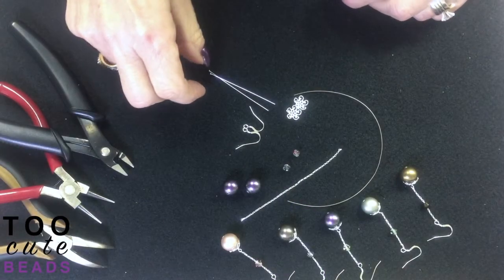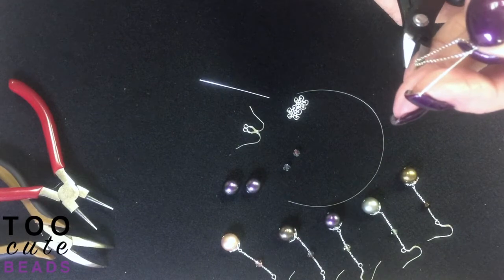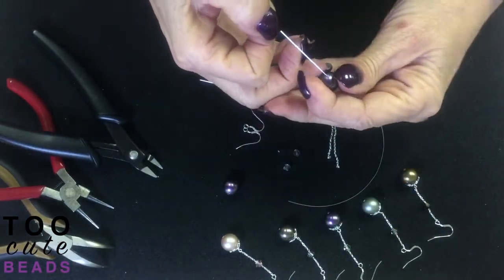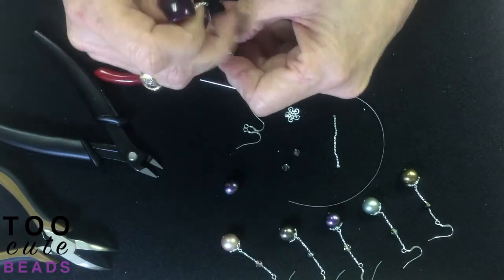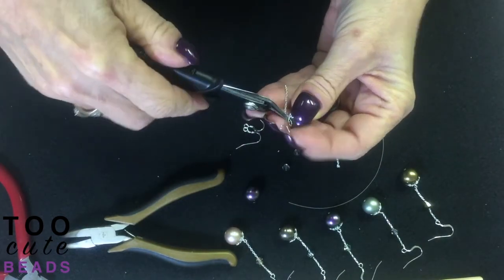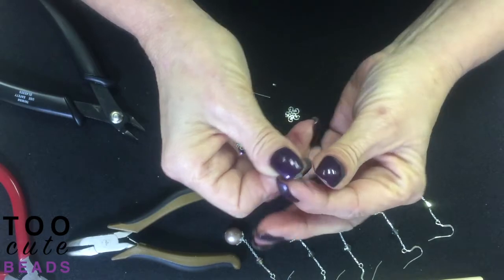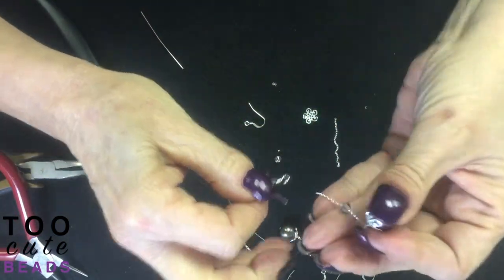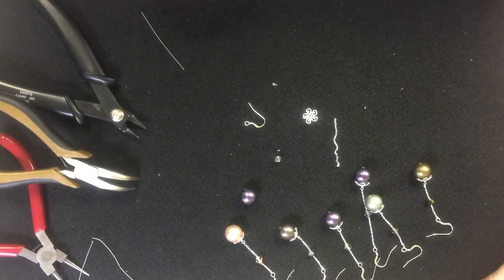Pearl Drop Earring Kit | Too Cute Beads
How much you love pearls? Here’s a Love Wish Pearl Drop Earring Kit for you. The truth about wish pearls is disclosed in this video. Learn about it while putting the bicone over the chain and find the complete pearl kit We call these earrings Pearl Drops because they remind us of Raindrops!
You can either buy our special Swarovski Crystal Pearls or buy a bulk of pearls wholesale at the lowest cost.

About Too Cute Beads:
Too Cute Beads specializes in DIY jewelry kits. Our Bracelet, Necklace, Earring, and especially Christmas jewelry kits have been our most popular items for well over 10 years. We create each of our kits with best highest quality beads, and findings, including Swarovski crystals, to .925 Sterling Silver, 14K Gold Filled, Gemstones, and more.